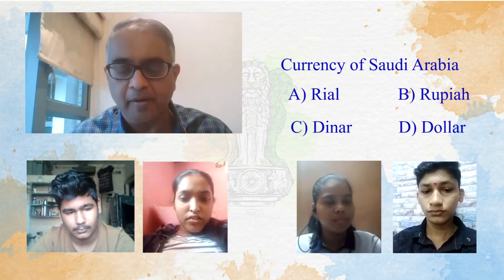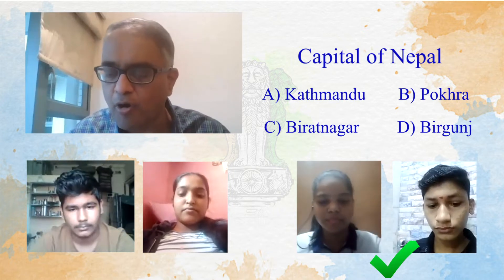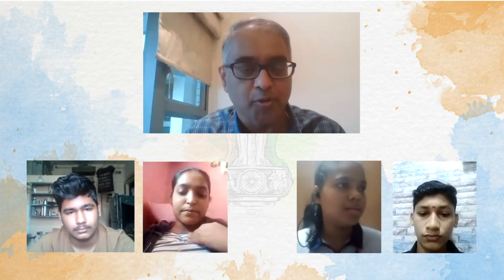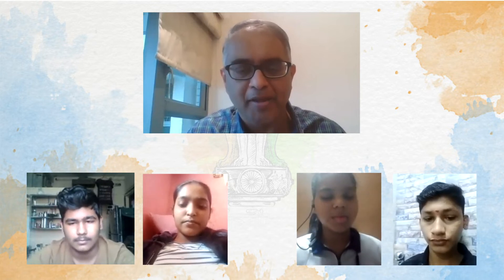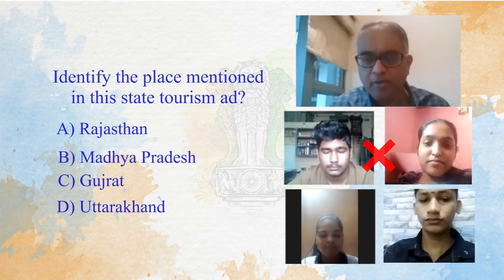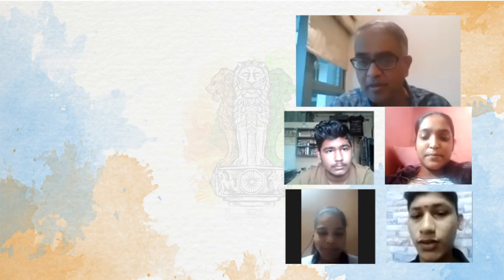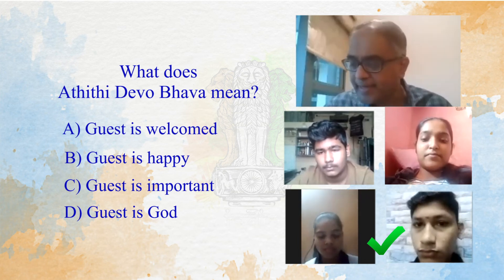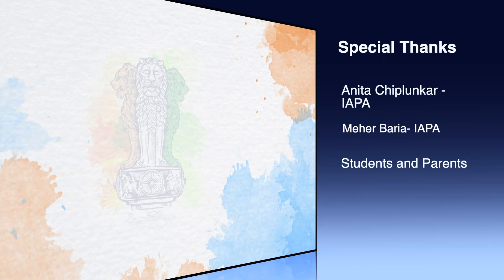The Whiz Kids Quiz Show - Ep 3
Presenting the Third Episode of 'The Whiz Kids Quiz Show' with Santosh Sirur.